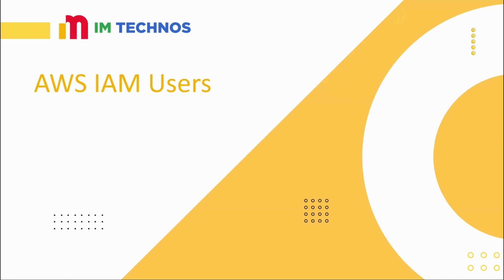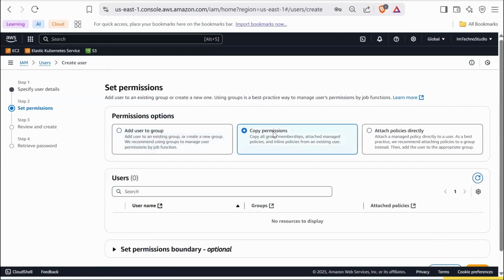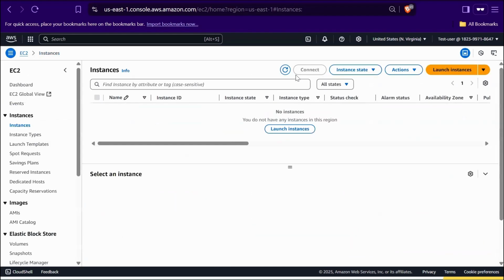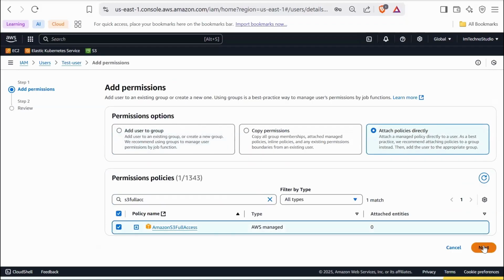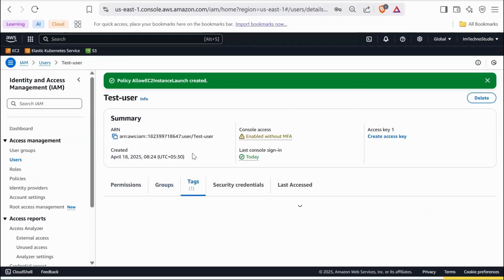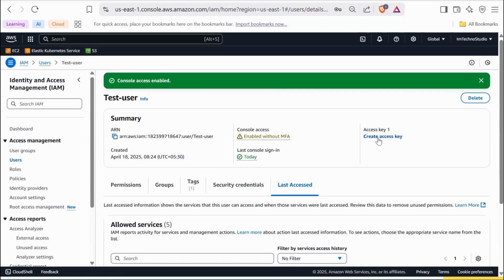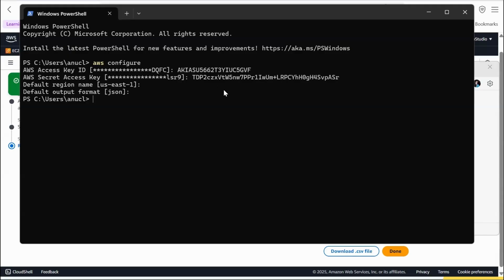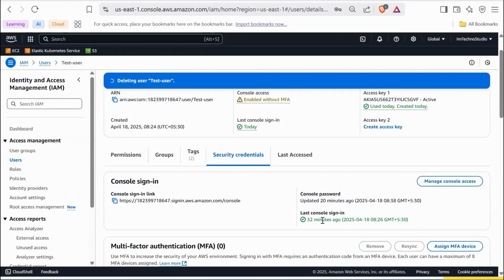AWS IAM Users - Complete Hands-On Tutorial | IAM User Creation, Policies, CLI Access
In this video, we take a complete deep dive into AWS IAM Users – a critical component of AWS Identity and Access Management. Whether you're a beginner or brushing up your AWS skills, this step-by-step guide will walk you through everything you need to know.

 - How to create an IAM user and assign permissions
 - Attaching managed and inline policies to IAM users
 - Accessing AWS programmatically using access keys and CLI
 - Best practices for managing and deleting IAM users

AWS CLI Installation Guide